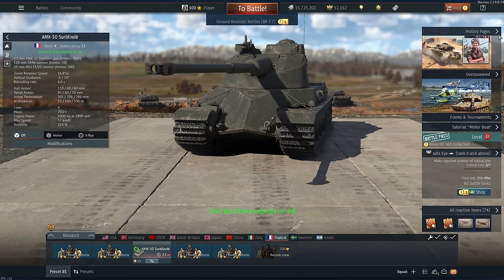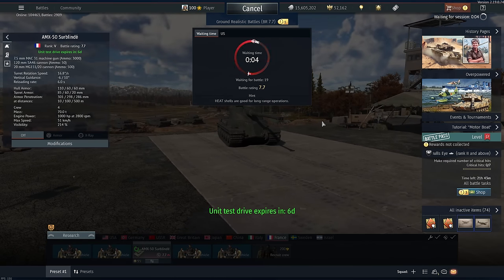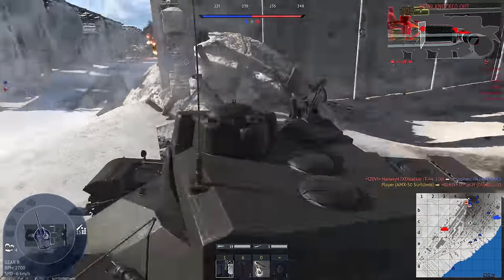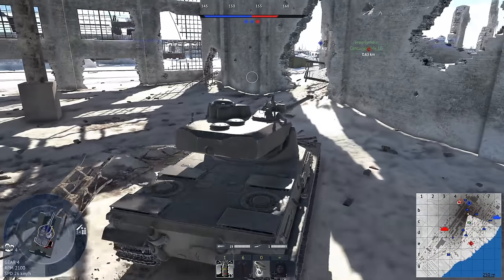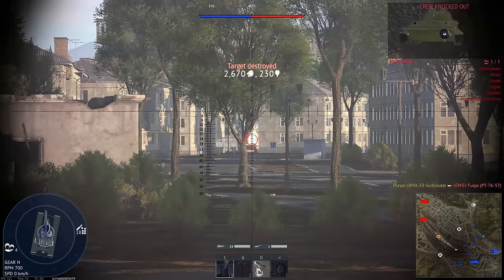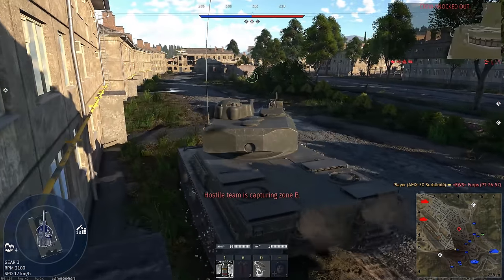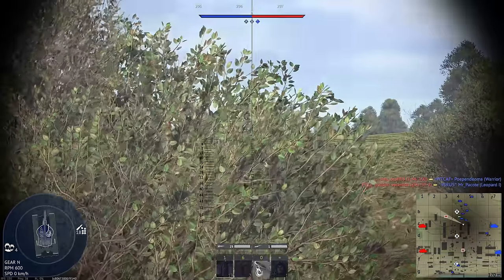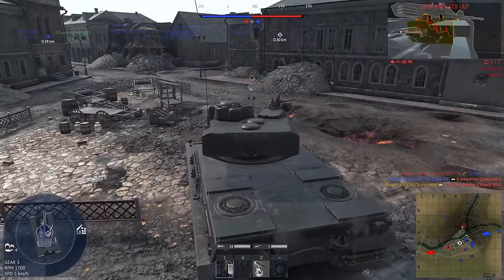The Absolute Rarest Tank In War Thunder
Install Raid for Free - IOS/ANDROID/PC and get a special starter pack - Available only for the next 30 days

I've been very interested in rare War Thunder vehicles recently, so I decided to see if I could play the rarest tank in the game, the AMX-50 Surblindé. Surprisingly, Gaijin actually accepted my request and gave me a test drive for it. The Surblindé was an event vehicle that was supposed to be about as rare as the German E-100 heavy tank, but a lot of the people who got it were banned for cheating. Much like its tech tree counterpart, the AMX-50 Surbaissé, the AMX-50 is a heavy tank with an oscillating turret and autoloading 120mm gun. The 120mm fires full-bore AP that is very similar to the shell fired by the American M103 heavy tank, but at one round every six seconds. Though the AMX-50's armor is ineffective, it is an incredibly strong sniper. It is an incredibly fun tank to play.

Chapters:
0:00 - Intro
1:24 - Sponsorship break
2:40 - Gameplay
11:18 - Outro